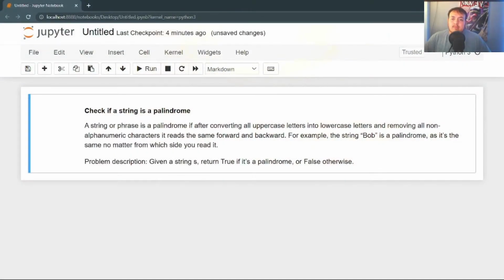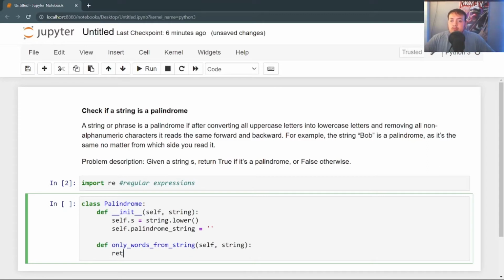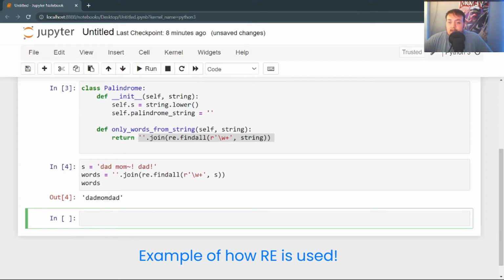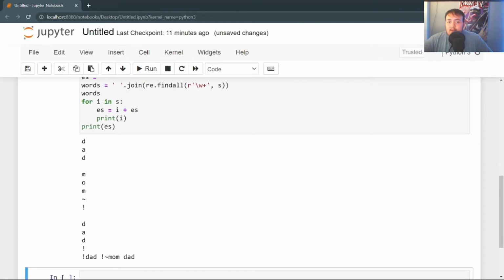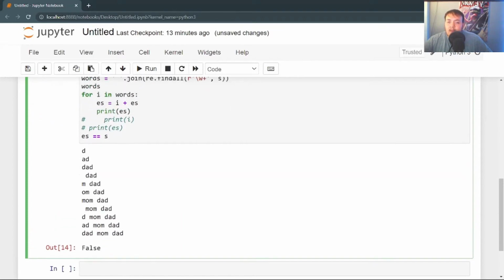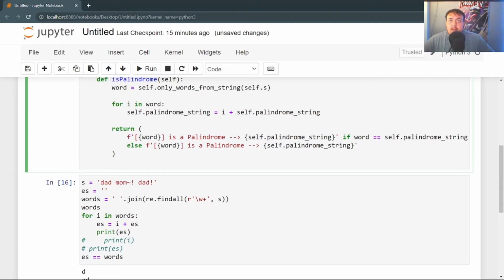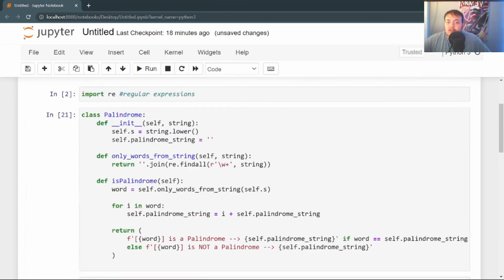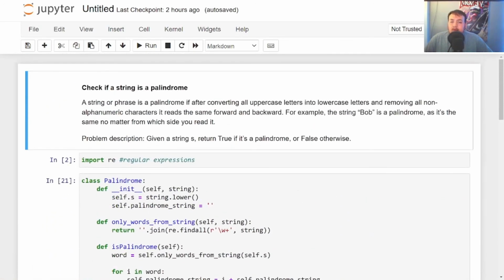Python Interview Questions Ep. 2 (Part 1)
In this episode I go over how to figure out if a string is a PALINDROME!
This is a very common technical interview question as it covers string manipulation, regex, and

I hope you learn a thing or 2 and have fun coming up with your own solution.

Once you're on this website, you can go into the directory
- Python_Coding_Questions
and then you can click on the folder with the appropriate episode you would like to see. Once you click into it, there will be some notebooks provided and see the solution or implement your own version of the questions.

Here you can access more content that I have gone over.

~ Code | Live | Dream ~